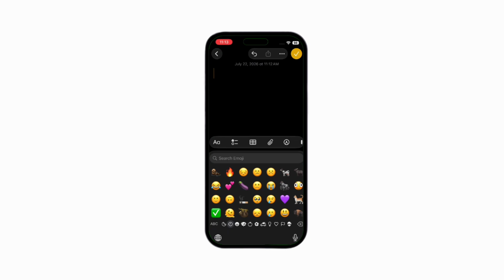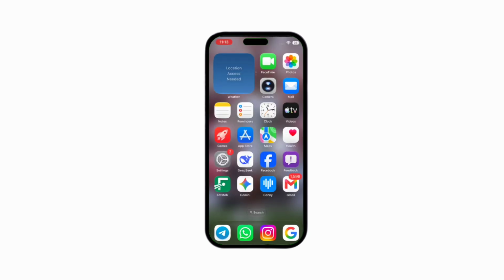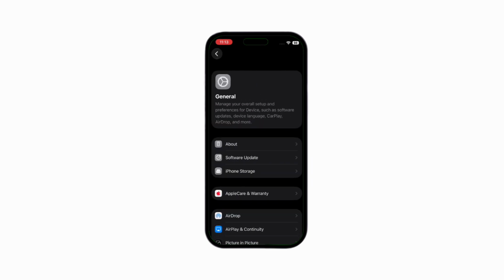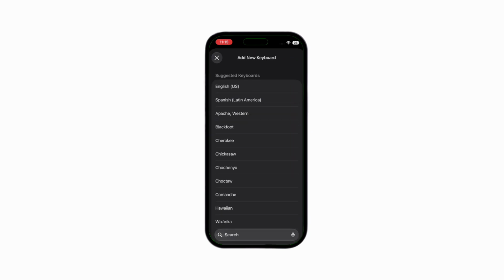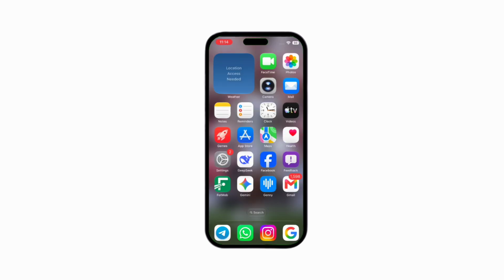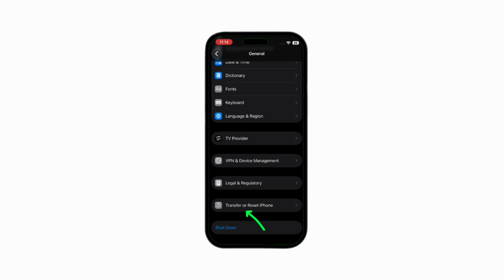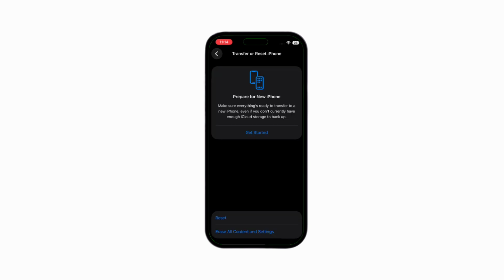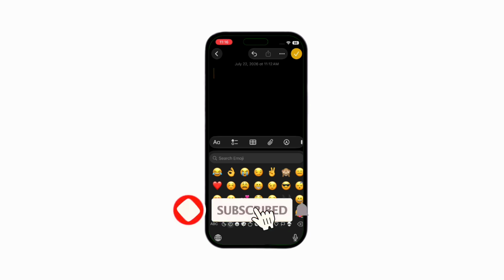How To Clear Recent Emojis on iPhone (Reset Frequently Used Emojis)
Want to clear your recent emojis on your iPhone? In this video, I'll show you two easy ways to reset your Frequently Used Emojis, including the method that completely restores the default emoji list.
In this video:
Clear recent emojis on iPhone
Reset frequently used emojis
Delete emoji history
Reset keyboard dictionary
iPhone keyboard tips